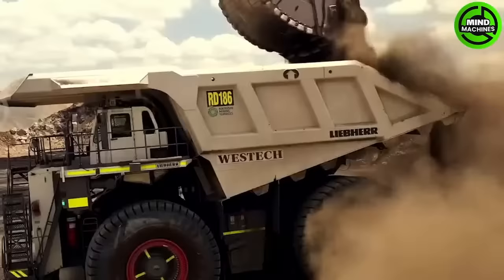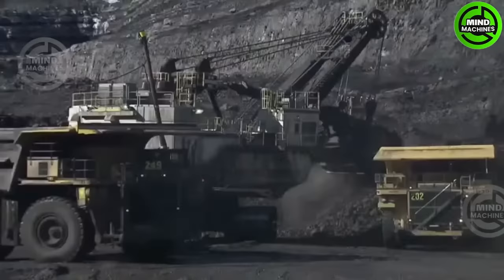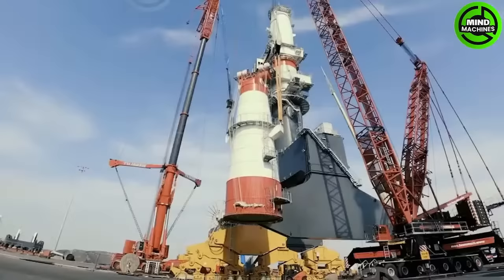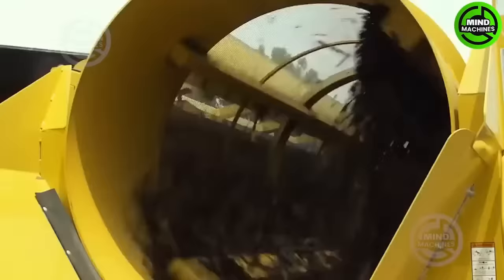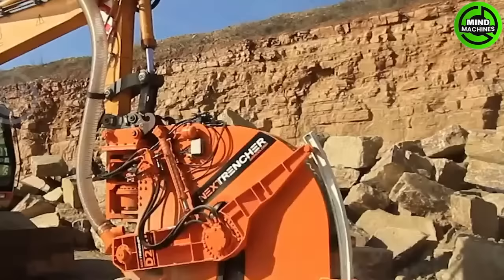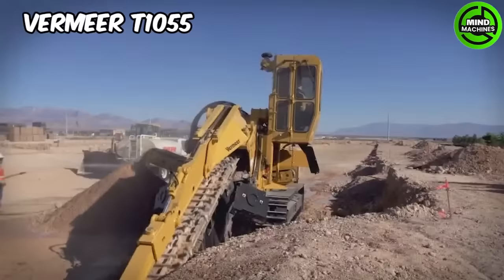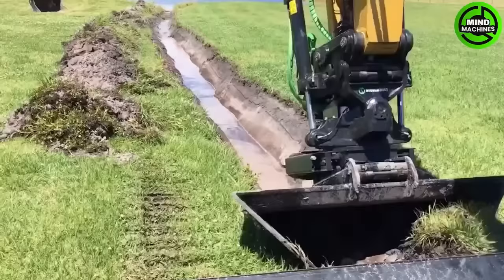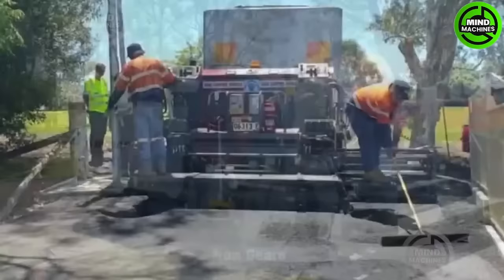500 The Most Amazing Heavy Machinery In The World, Mind Machines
500 The Most Amazing Heavy Machinery In The World, Mind Machines
In a world filled with remarkable achievements and formidable challenges, we can't help but admire the colossal works and peaks of creativity, observing these immense masterpieces. Today, let's explore Mind Machines' top 20 heaviest machines in the world.